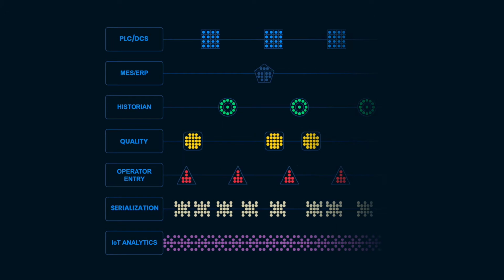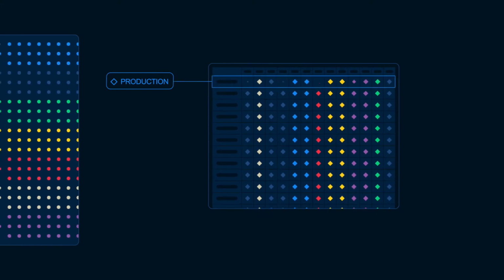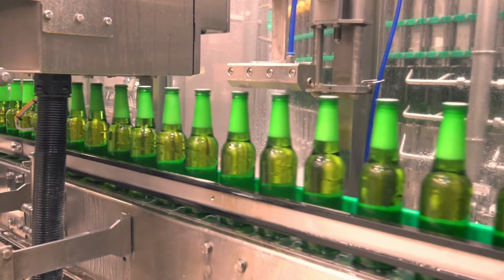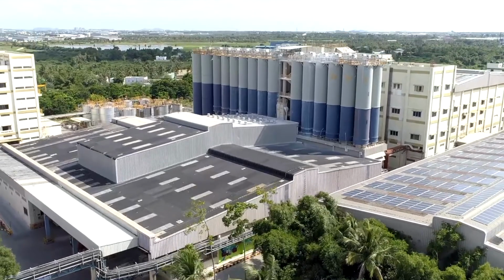Sight Machine on Azure: Use Data Foundation to Unlock your Productivity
Sight Machine on Azure creates a single data foundation for operations and analysis. Our streaming platform continuously transforms OT data into useful information in real time, so that you can make better, faster decisions—anytime, anywhere. With system-level visibility and dynamic insights into the most pressing production needs, companies can now deliver and scale optimal productivity, quality and sustainability solutions throughout the entire production process and value chain.